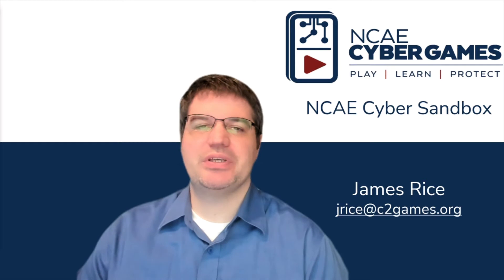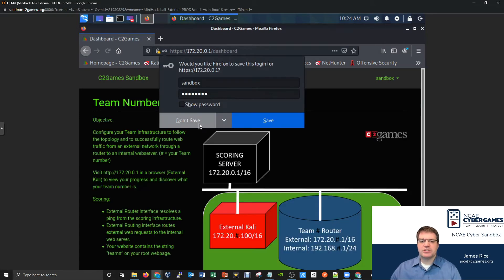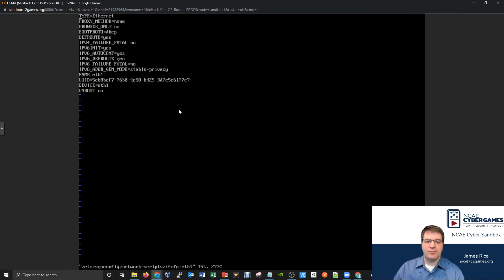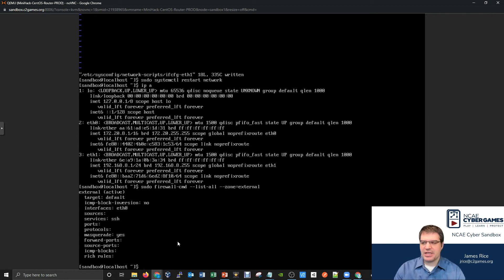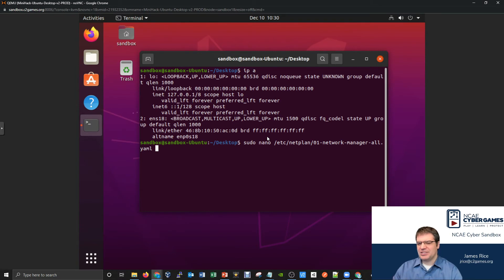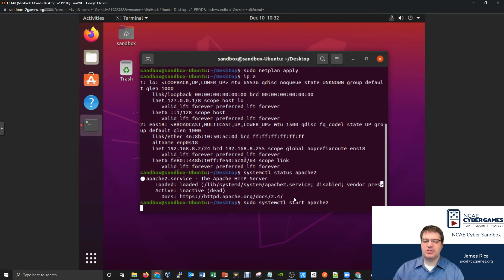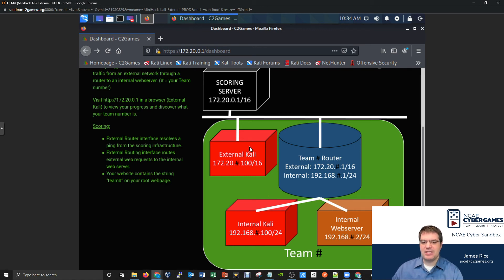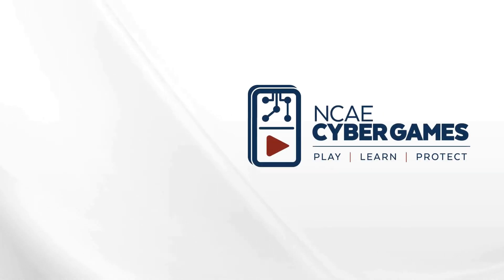26 - Mini Hack Reconfiguration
0:00 Opening
0:08 Recap of Mini Hack Walkthrough
1:50 Discovering New Team and Objectives
3:00 Configuring Networking on the Router
5:45 Forwarding Ports on the Router
8:00 Configuring Networking on the Web Server
10:10 Starting the Web Service
11:10 Serving the Correct Web Content
12:25 Configuring our Internal Kali for Testing